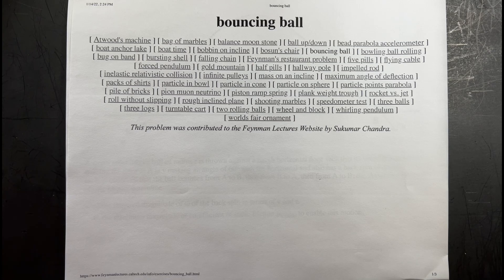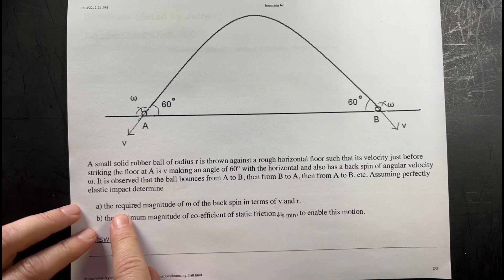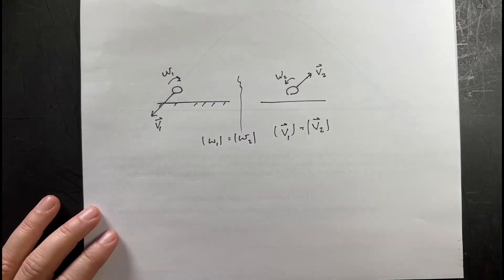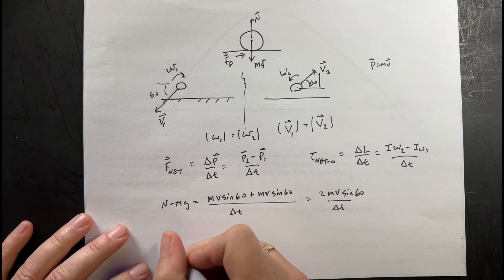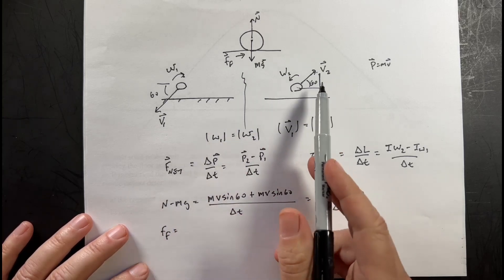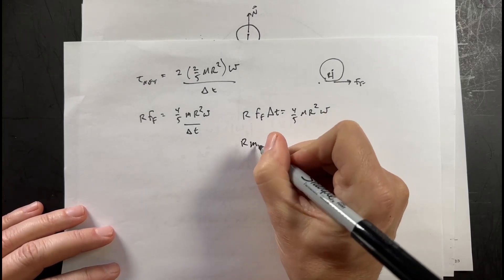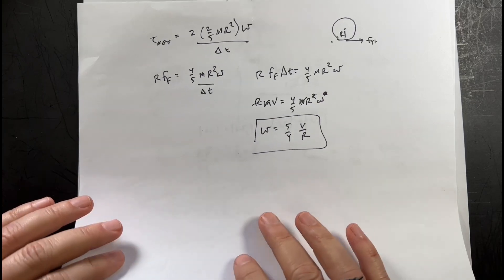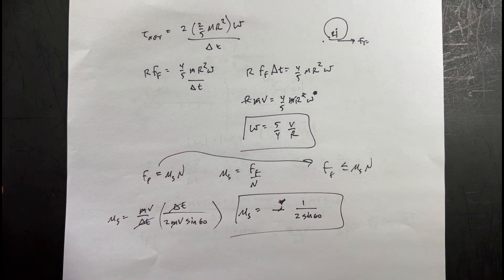Physics Solution: What is the angular velocity of this back spinning bouncing ball?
I'm working through the HW for the Feynman lectures.  You can find the questions here:

This is the question:
A small solid rubber ball of radius r is thrown against a rough horizontal floor such that its velocity just before striking the floor at A is v making an angle of 60° with the horizontal and also has a back spin of angular velocity ω. It is observed that the ball bounces from A to B, then from B to A, then from A to B, etc. Assuming perfectly elastic impact determine

    a) the required magnitude of ω of the back spin in terms of v and r.

    b) the minimum magnitude of co-efficient of static friction,μs min, to enable this motion.